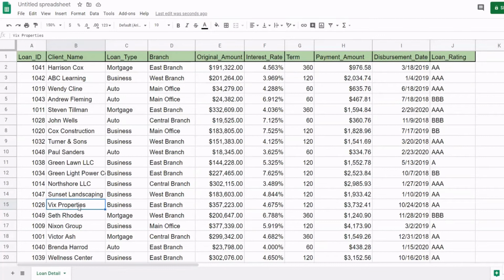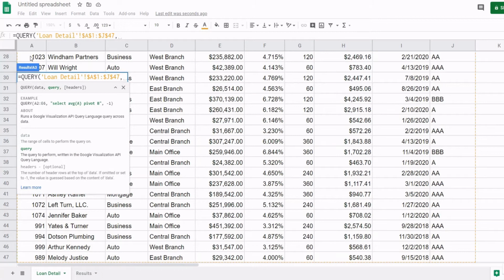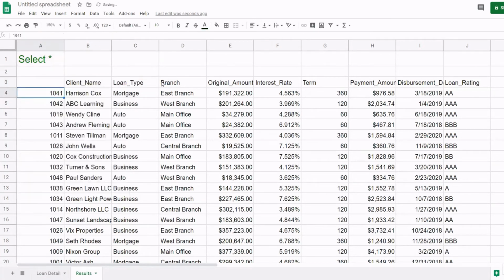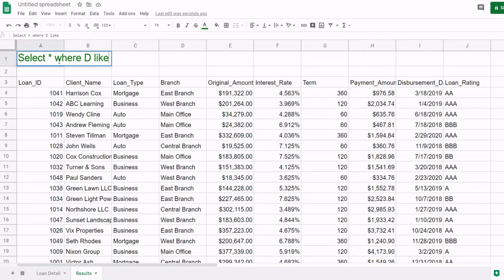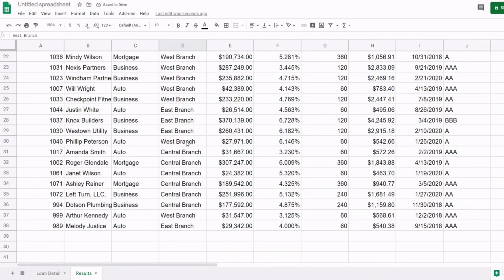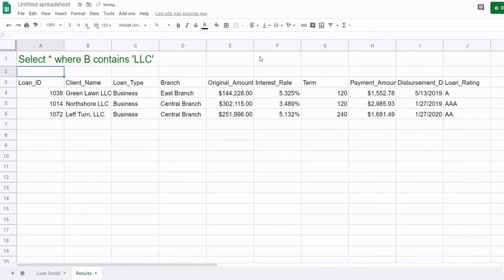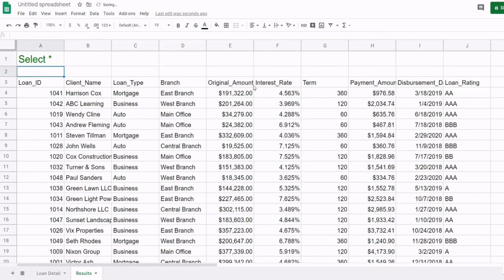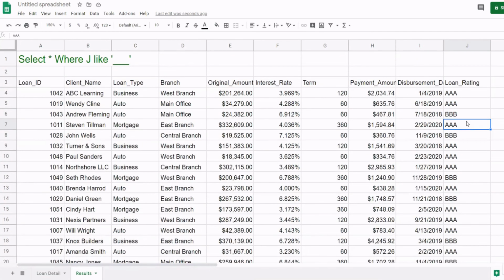Google Sheets Wildcard Query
This video provides several examples on how to perform a "Wildcard" or "Partial Text Match" Query in Google Sheets.  The first demonstration shows a query using the keyword "Like" for a partial match.  The second query uses the keyword "Contains" to pull back a wildcard match.  The final illustration exhibits how to query based on the "Number of Characters" within a text field.